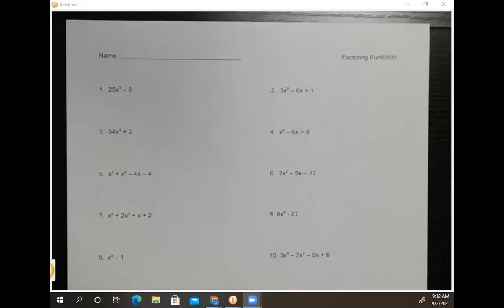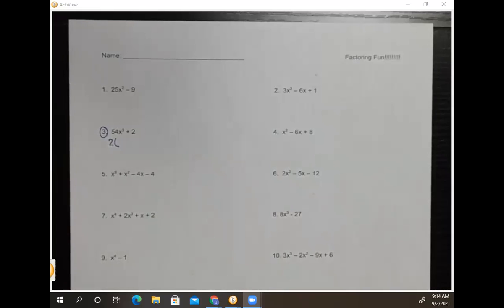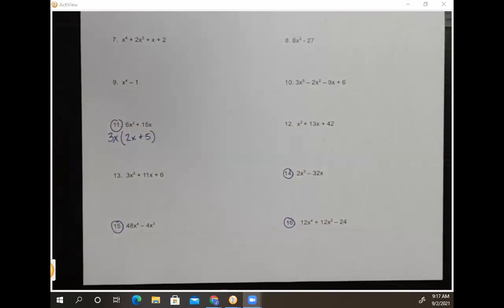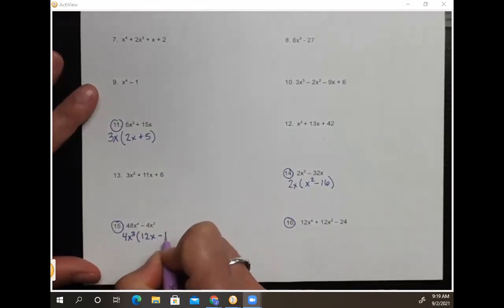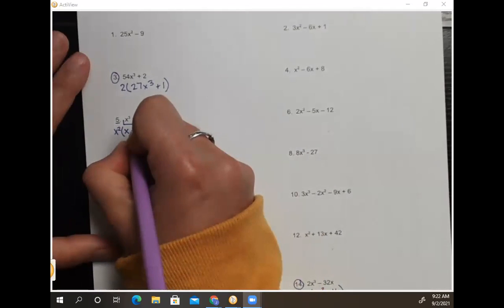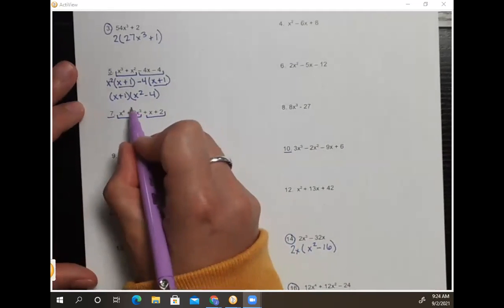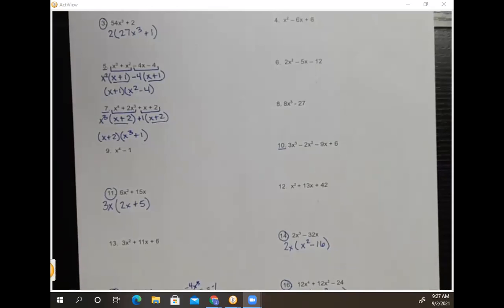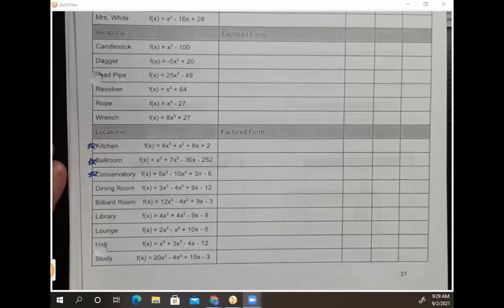AlgII Unit 1A Factoring Fun WS GCF and Grouping